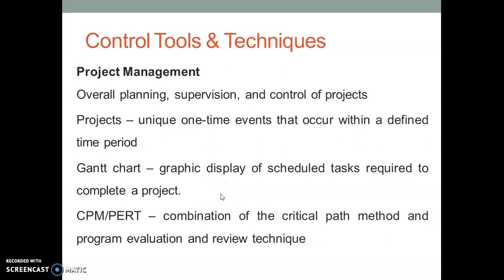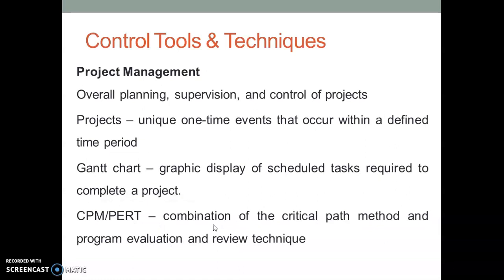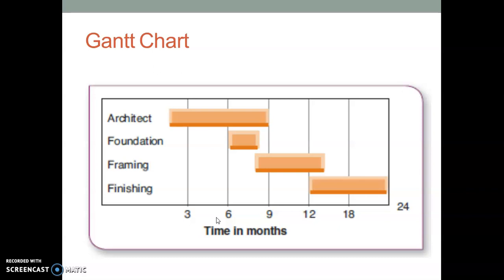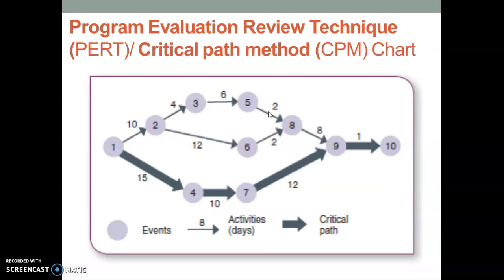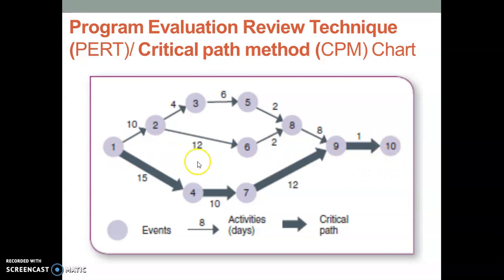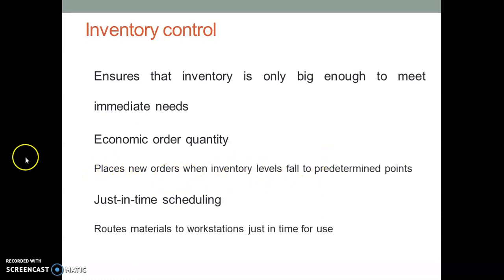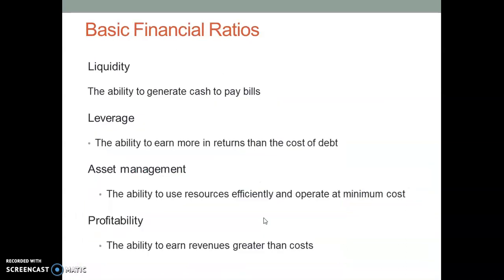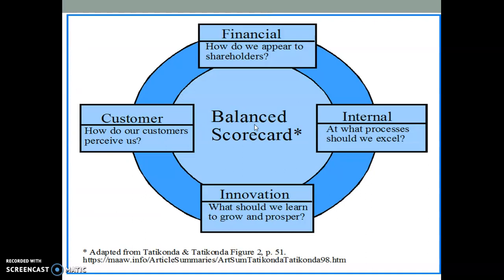POM _ Controlling _ Lecture 2